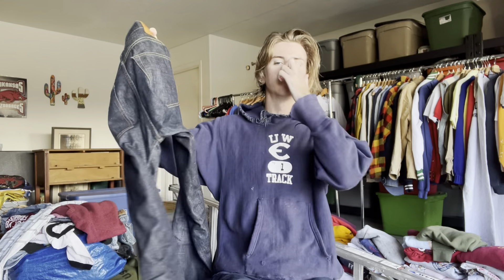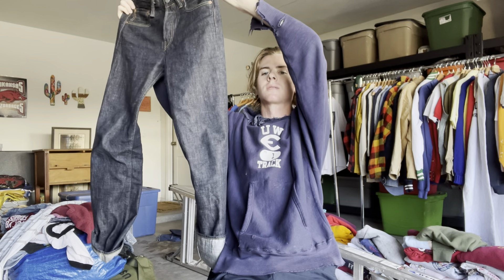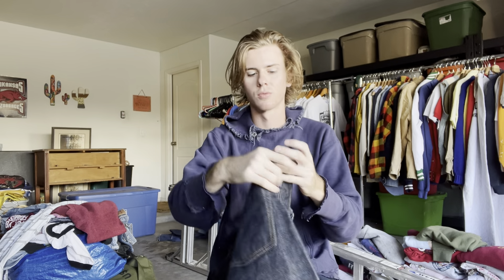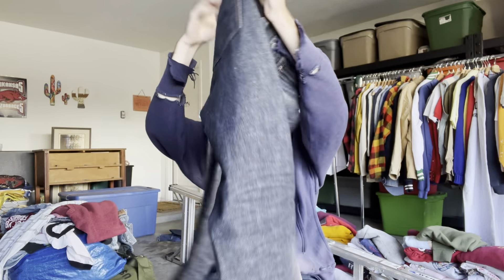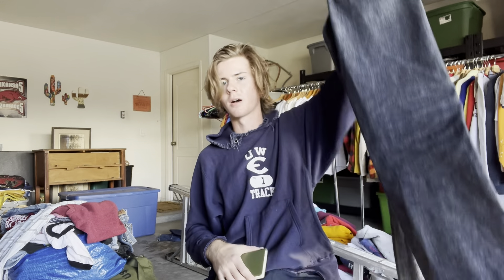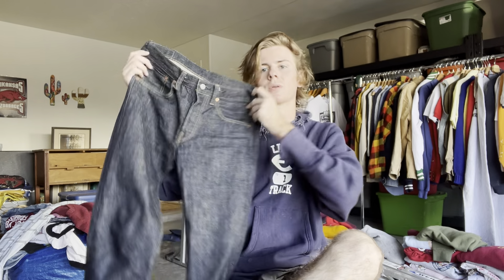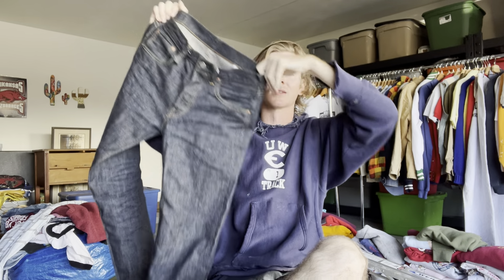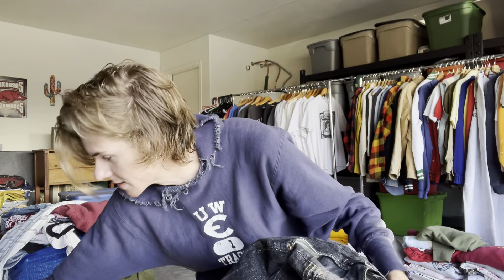Vintage vs. Repro Levi’s 501XX - Big E Levi’s vs Sugar Cane 1947 Review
This is what I think about repro Levi’s.